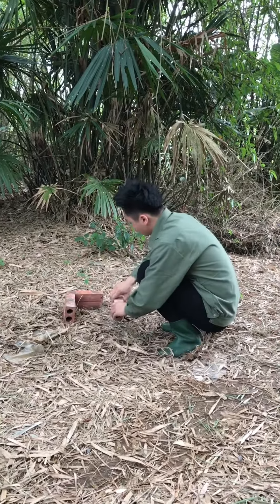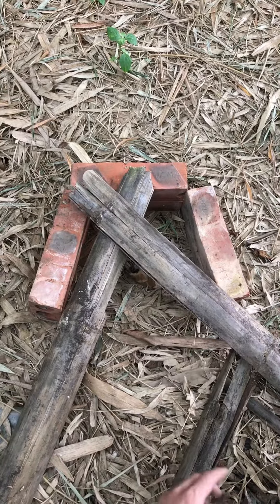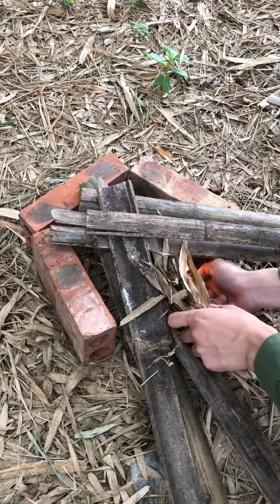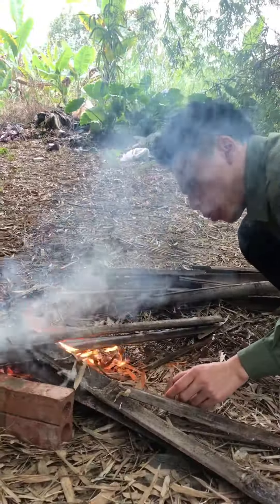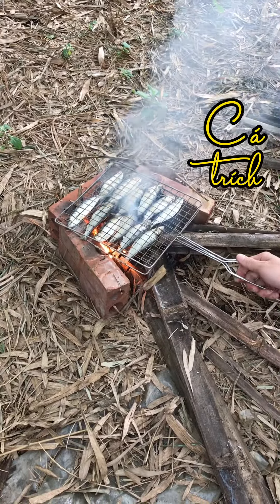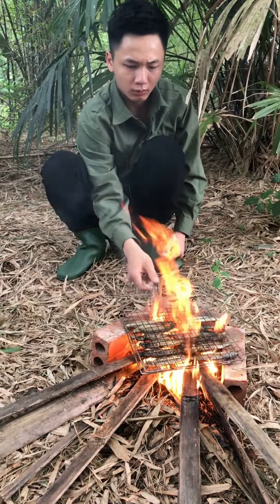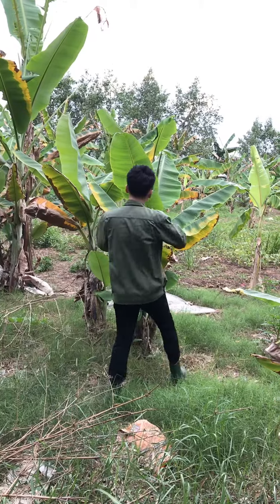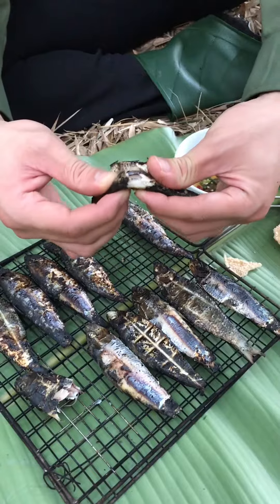Diều dán cơm nguội_Cá trích nướng | ANH HÀNG XÓM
Diều dán cơm nguội là con diều gắn liền với tuổi thơ thế hệ 8x và đầu 9x khi còn nhỏ. Bây giờ lớn lên có thể mua đc những con diều to hơn và đẹp hơn nhưng những kí ức, kỉ niệm về tuổi thơ ko còn nữa .
Mọi người muốn Anh Hàng Xóm làm món ăn hay trò chơi gì gắn liền với tuổi thơ nữa nào? Gợi ý giúp mình nha!